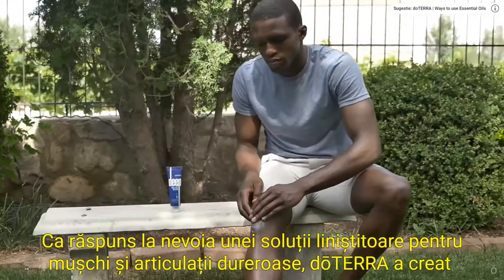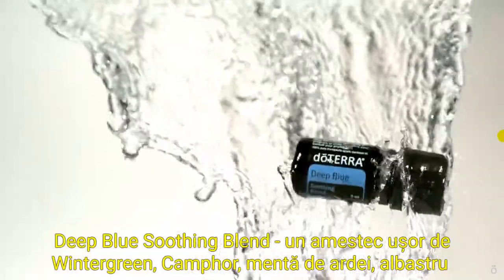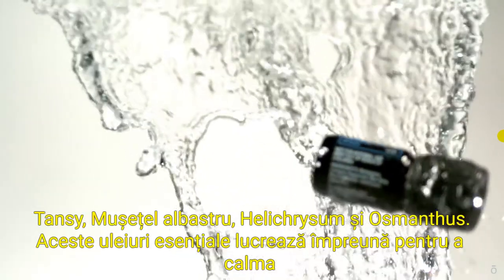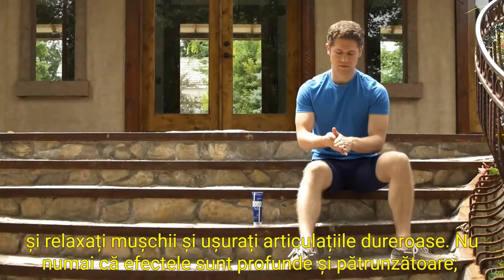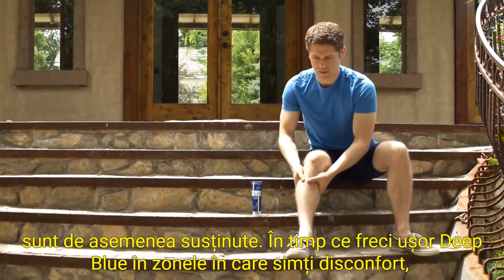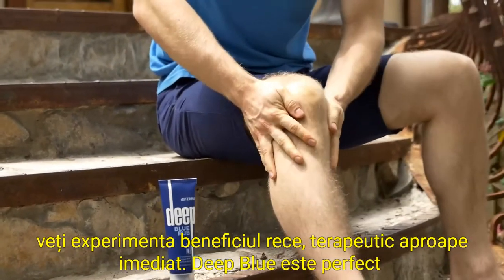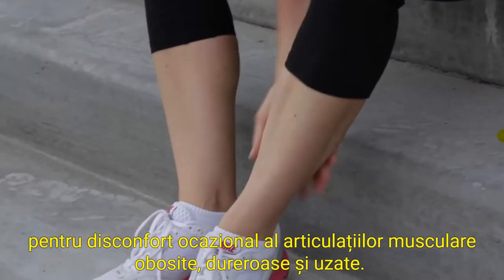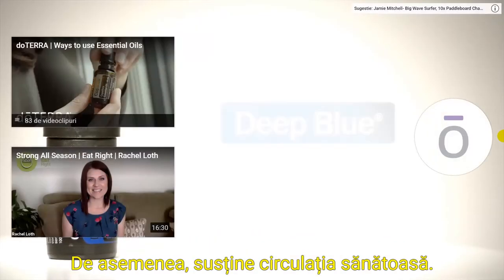Deep Blue doTERRA | Antiinflamator | Amestec uleiuri esentiale pentru dureri musculare si articulare